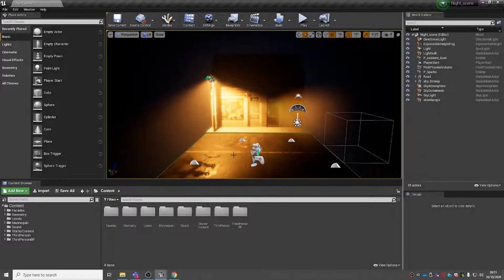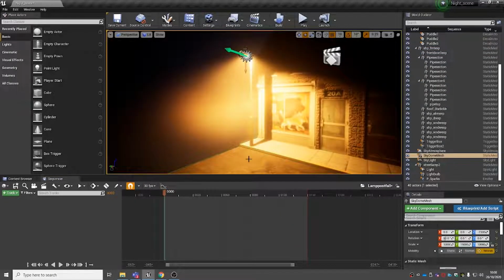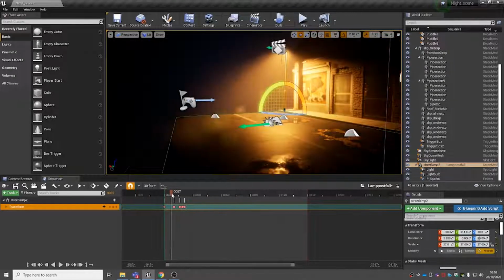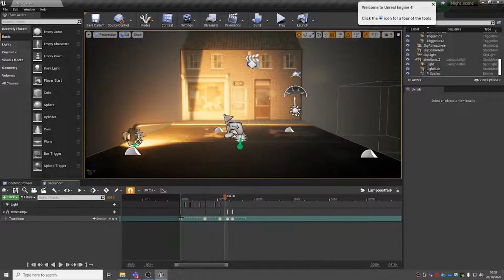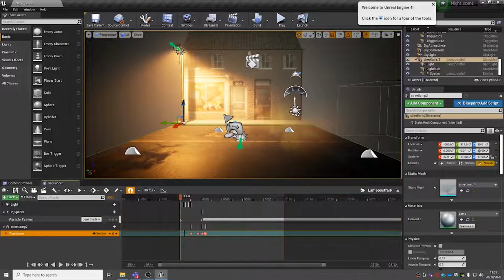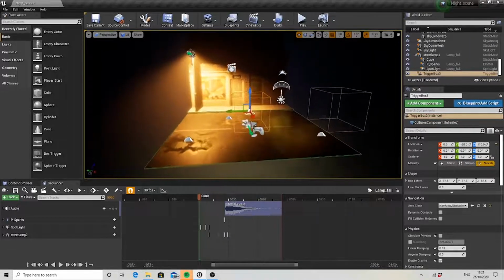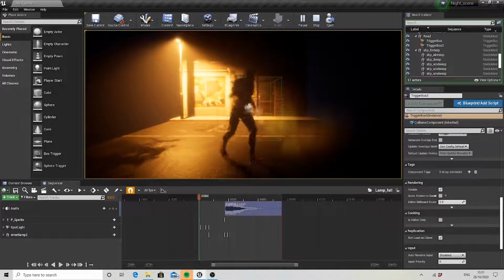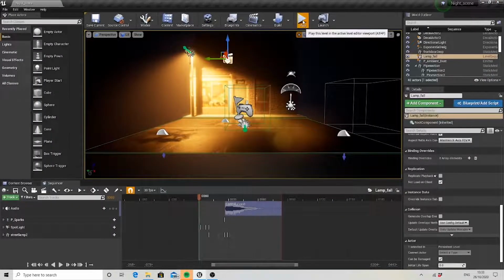UE4 Level Sequencer basics